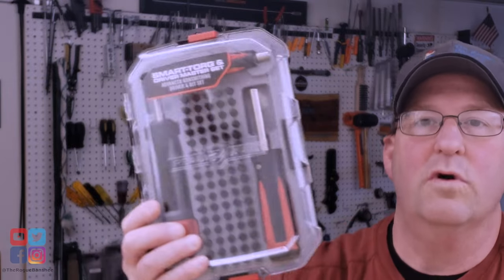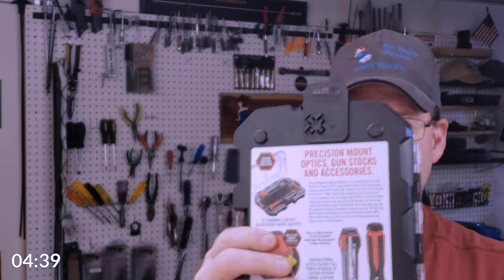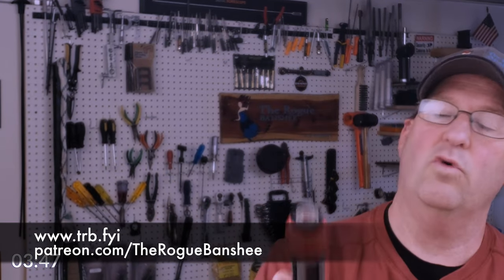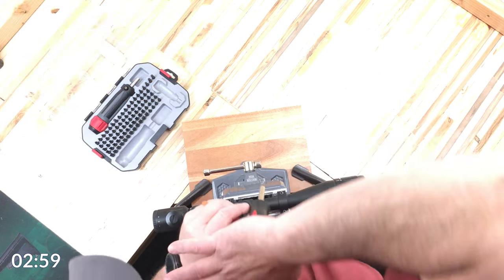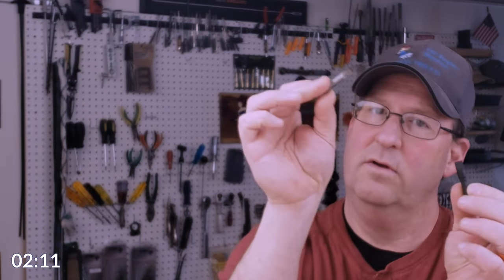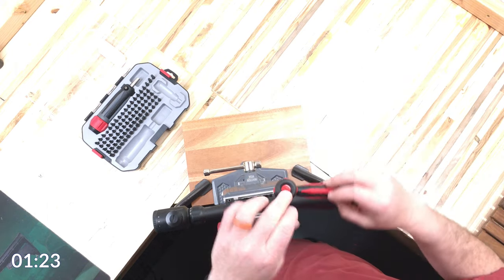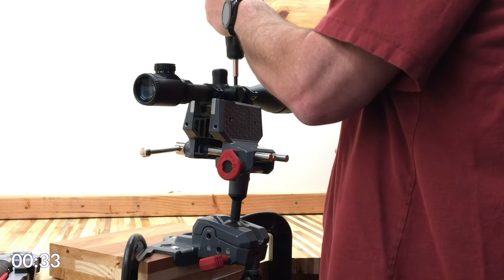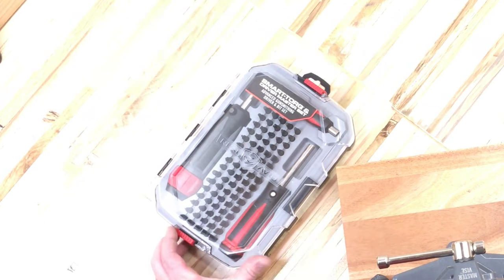Real Avid Torq and Driver Master Set // Gunsmith's New Favorite Tool?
My friends at Real Avid came up with a really cool screwdriver set in the Smart Torq and Driver Master Set. This set has just about anything a professional or DIYer would need to work on a gun.

Unlike other Torq Drivers, this one tells you exactly what your torq setting is down to the inch-pound.

If you want to do more research on this set check it out on Amazon

Video Index:
0:00 Intro
0:38 Smart Torq Case
1:19 Three Screwdrivers in the set
1:48 Torq Screwdriver
2:09 Added leverage on Screwdrivers
2:59 Screwdriver Bits
3:35 Screwdrivers in use
4:54 Torq Driver Use
5:14 Magnetic Parts Tray
5:37 Final Thoughts